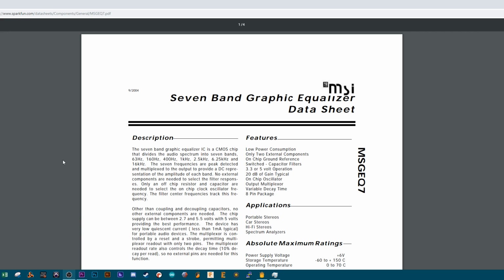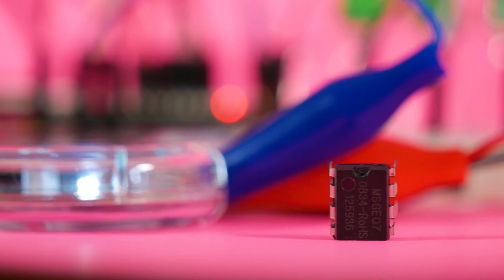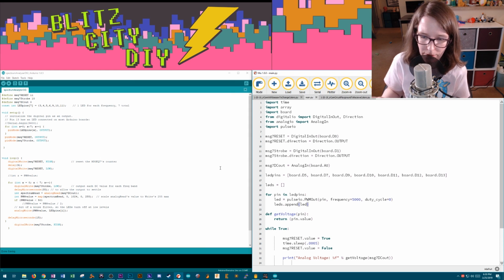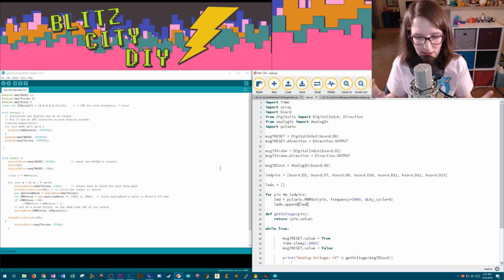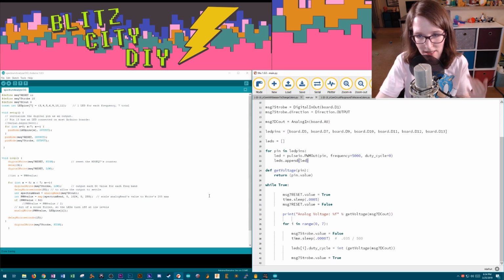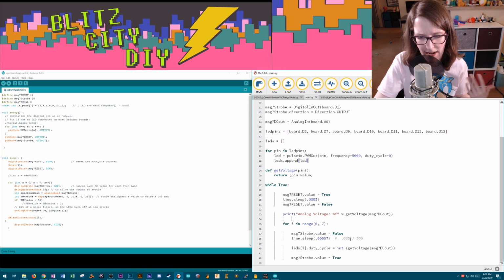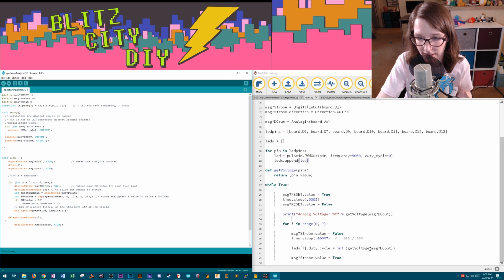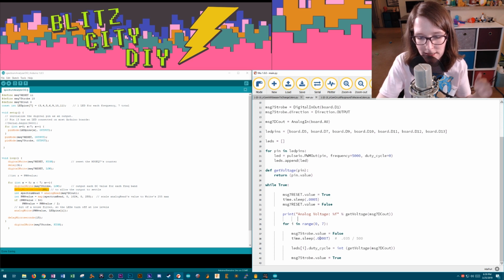Let's Talk About the MSGEQ7: Porting Arduino Code to CircuitPython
I'm starting out with some projects based around the MSGEQ7 IC. In this video I ported the initial Arduino example code to CircuitPython and I also talk about how much I love the MSGEQ7.

I have a website now! blitzcitydiy.com

I wrote a book on the ASUS Tinker Board!